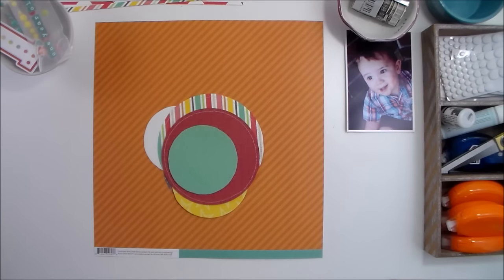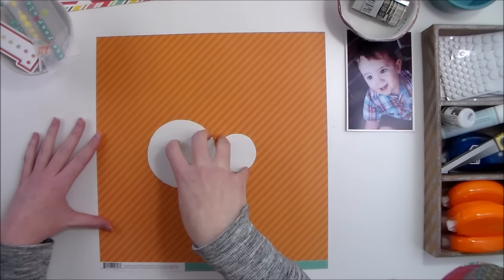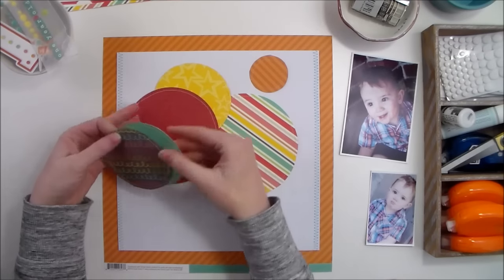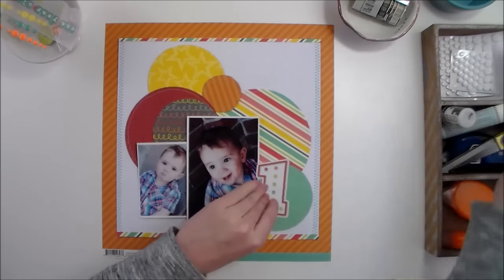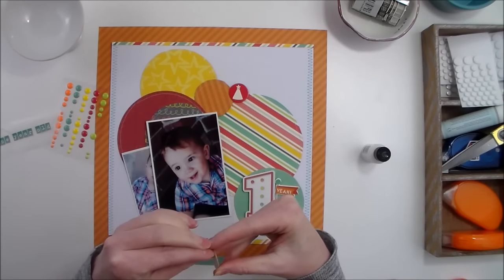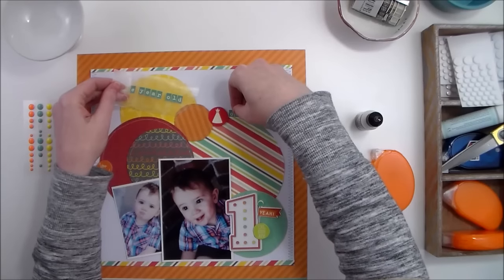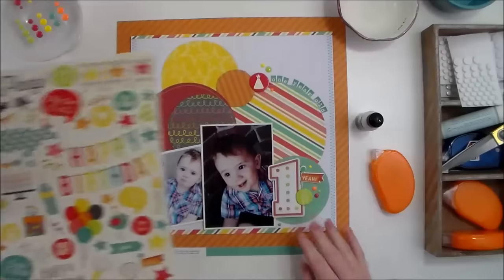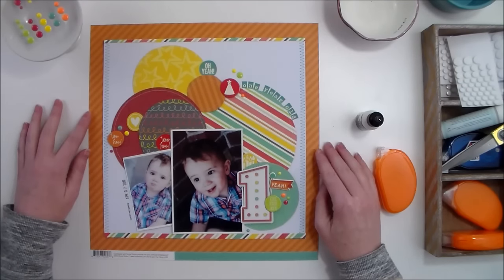Scrapbooking Process Video (one year old) by Becki Adams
This layout is all about circles! You can find more information about this layout